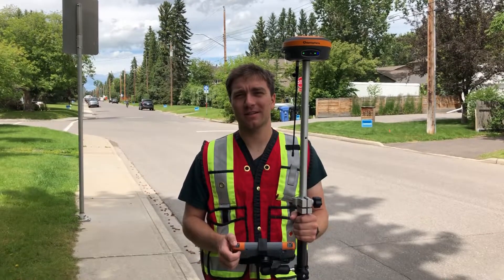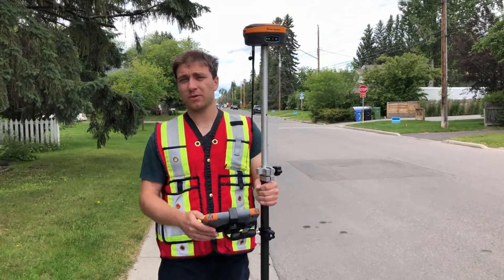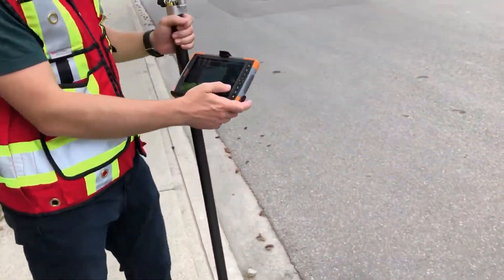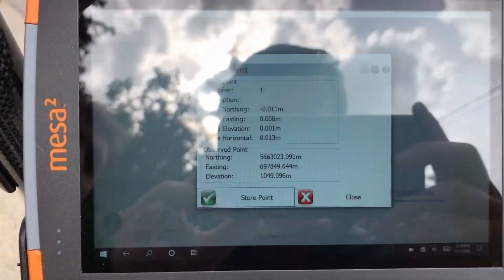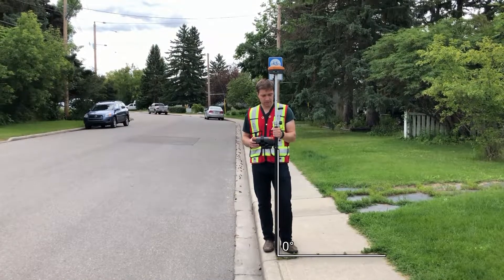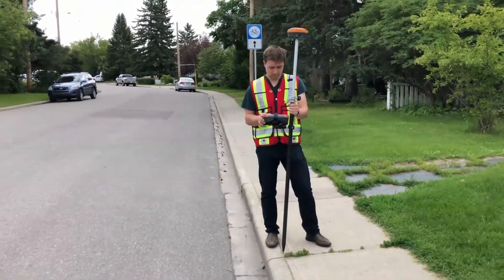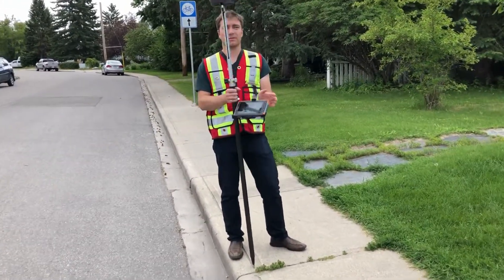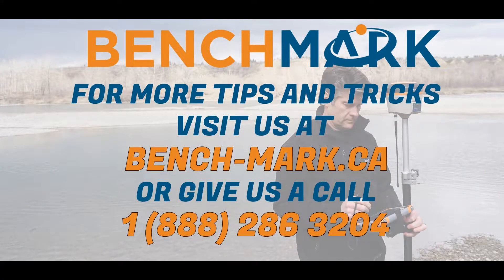4. Hemisphere S631: Tilt Shots | Bench Mark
In this video, David from Bench-Mark Equipment and Supplies answers some of the questions we got from our last under canopy video. David takes the S631 to a couple of the spots from the last video to see how the repeatability of the S631 fairs under canopy. How does the new Phantom 40 board fair? Find out in the video.

Want to find out more about the S631? Check it out on our website, or give us a call on the number below.